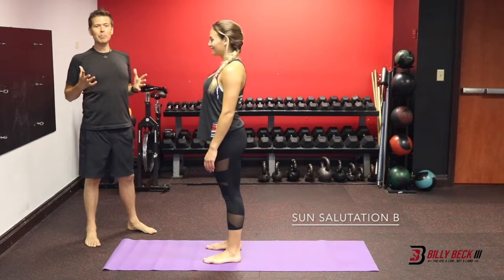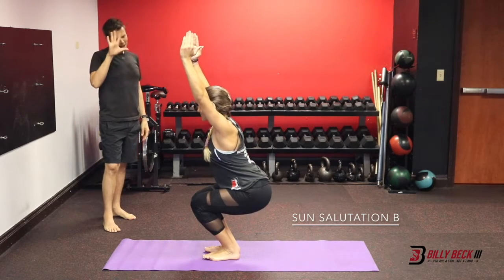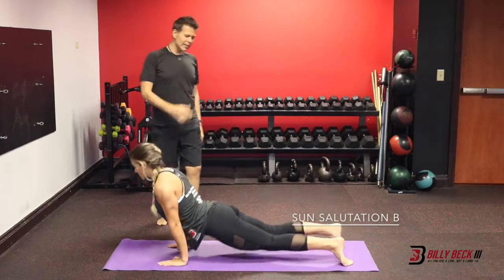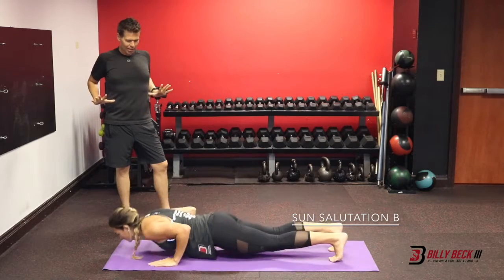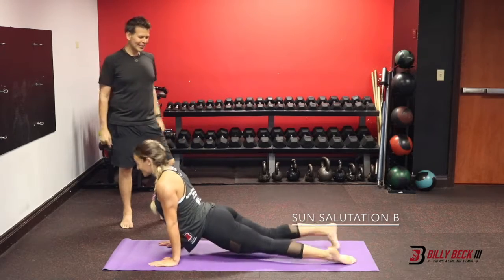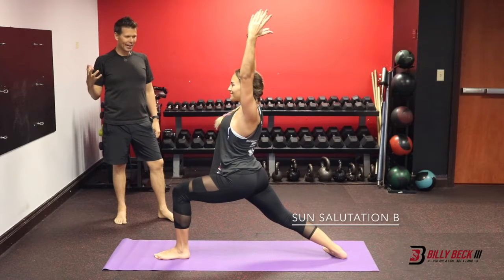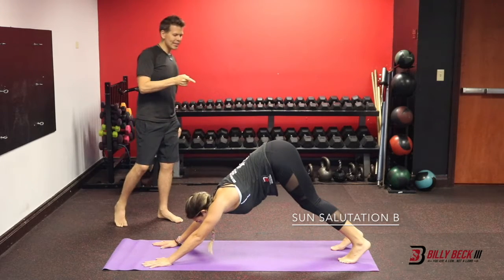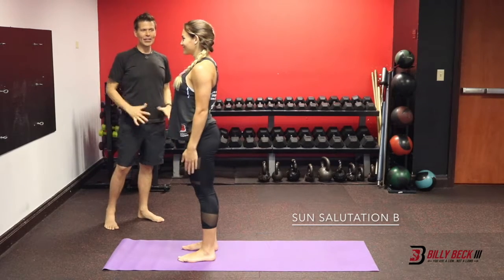*Sun Salutation B